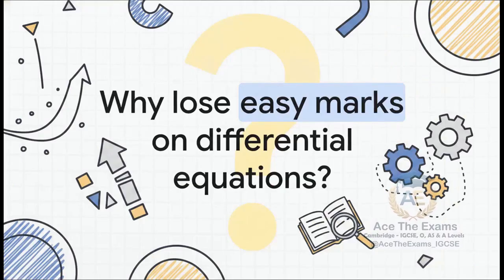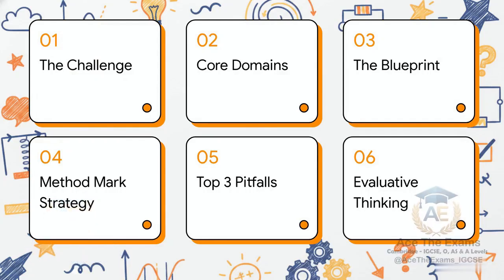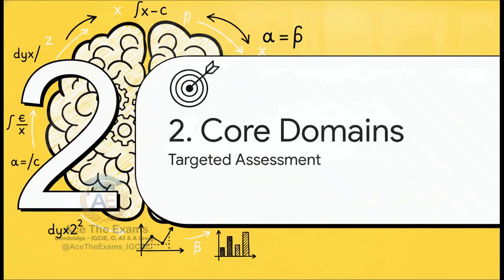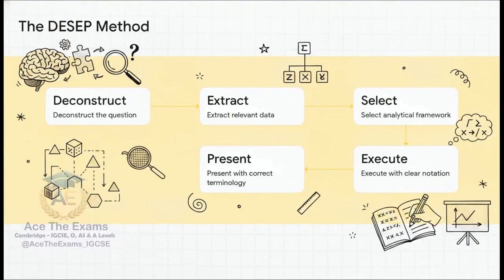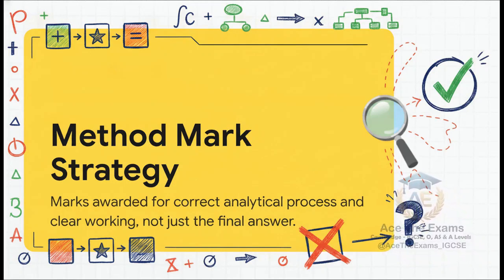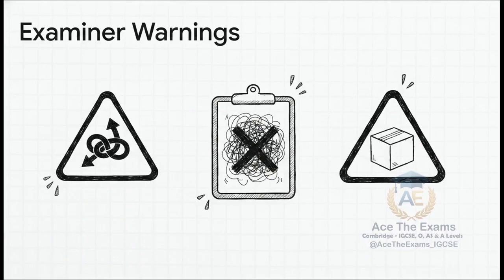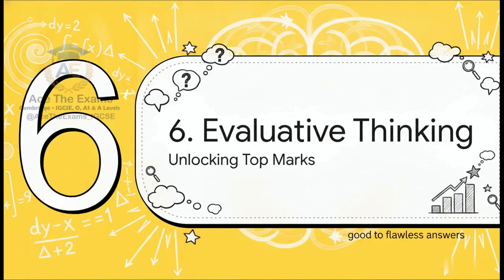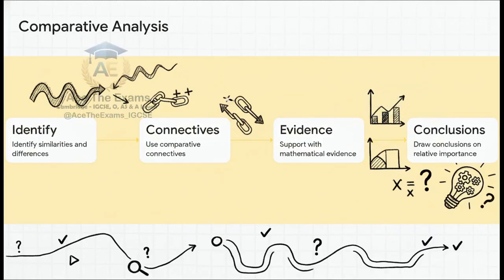Differential Equations Separating Variables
Learn differential equations separating variables quickly with clear exam-focused steps and a concise worked explanation. examtips alevel math #9709

Chapters
00:00 Intro
06:22 Section 1